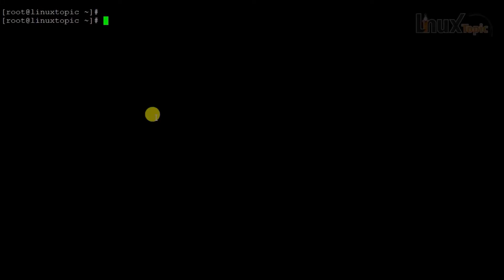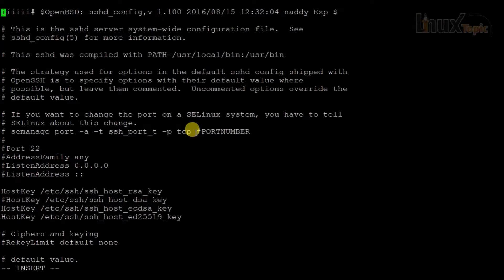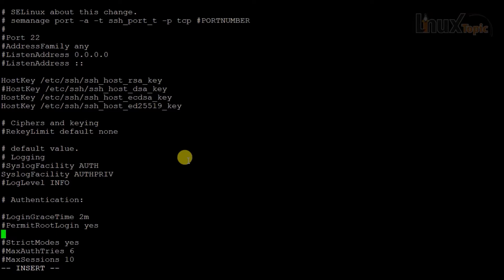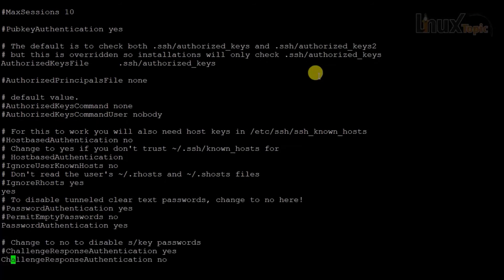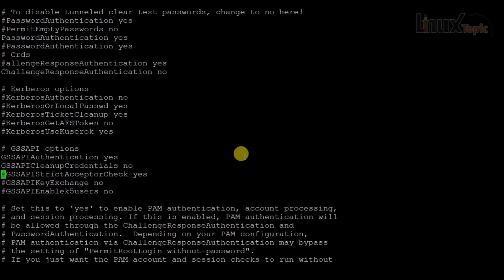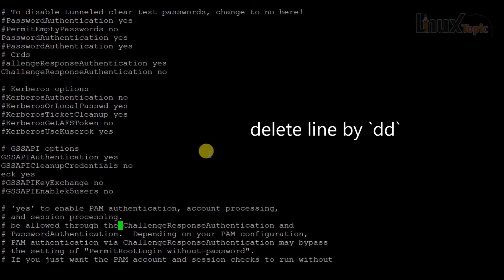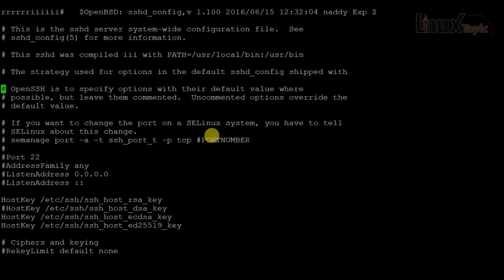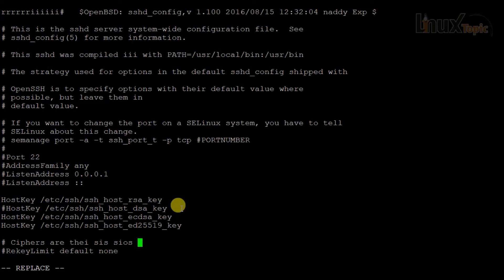06 Vim Tutorial - Basic Editing in Vim | Copy Paste Vim | New Line With Insert Mode in Vim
06 Vim Tutorial - Basic Editing in Vim | Copy Paste Vim | New Line With Insert Mode in Vim,  we will delete the character vim, copy paste vim, delete line vim, vim delete multiple line, vim delete word,vim append to end of line,vim copy,vim copy line,vim cut line
, cut in vim, delete in vim, linuxtopic

Vi Tutorial :
1 - Installation in Windows, Linux -

3 - Vi Editor - Create, Edit, Save and Exit the File